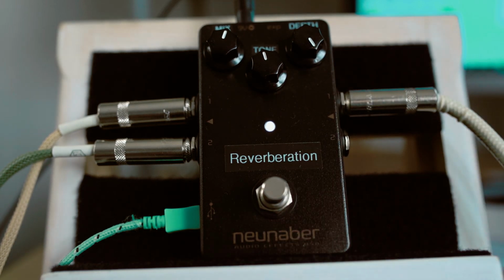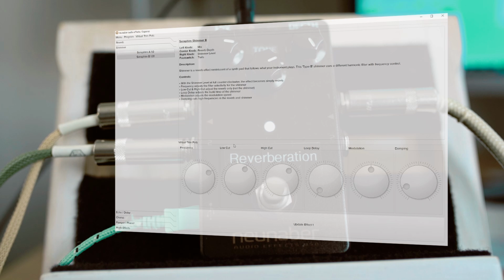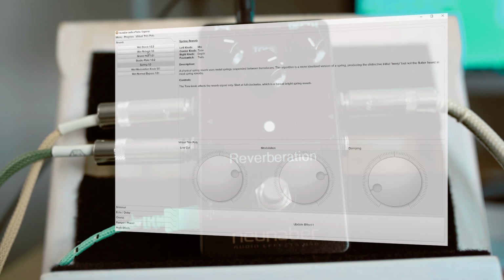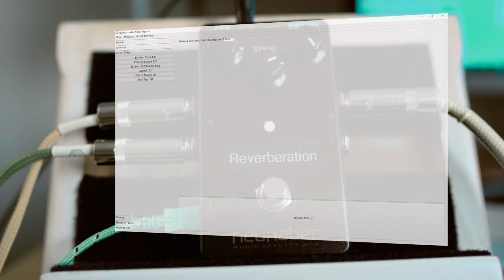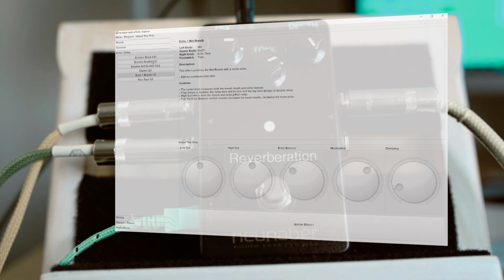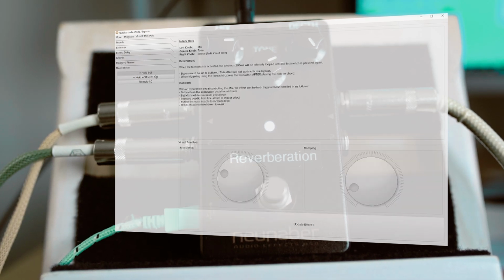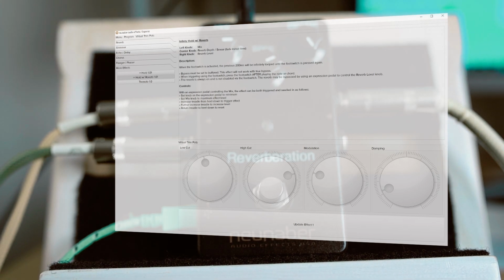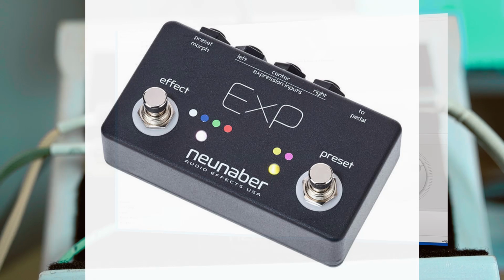Neunaber Slate/Expanse Review - A Great Pedal?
The stuff from @NeunaberAudio has quite a good reputation whenever I read about it online. This is actually my first time checking out any of their pedals. In particular, I liked the sound of the Echelon Scatter, and some of the combination effects such as Wet and Echo seemed to make a lot of sense.

Using the preset "TrainDumbled" with the Slate post amp/cab.